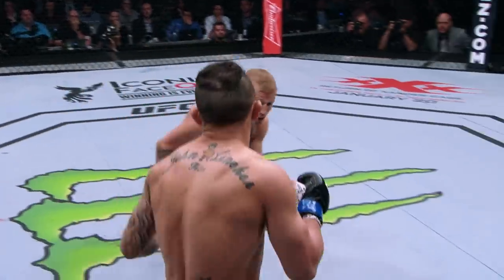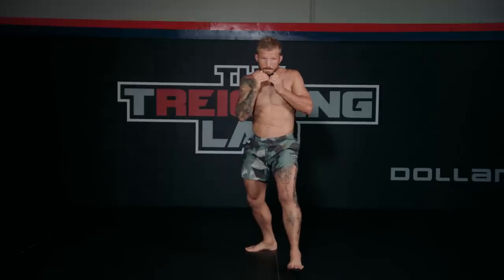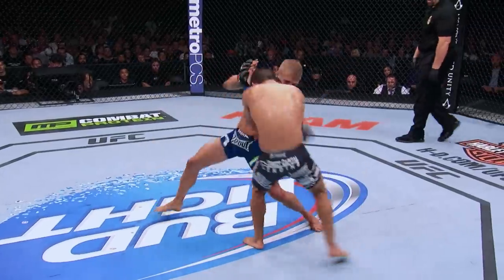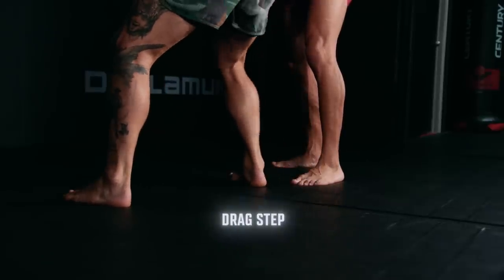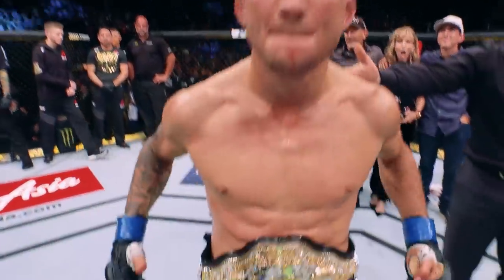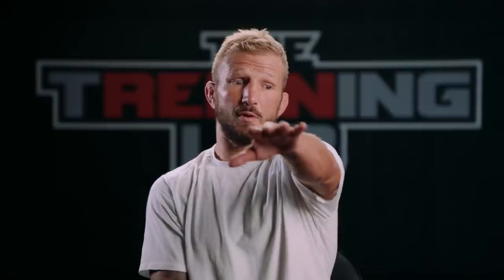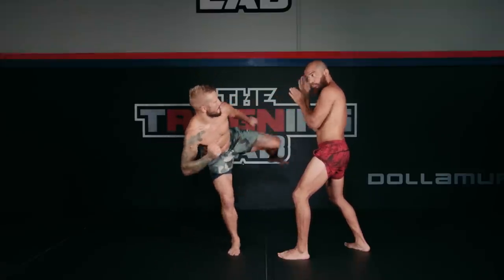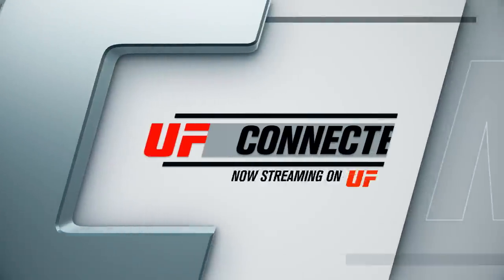TJ Dillashaw Breaks Down the Perfect Knockout | UFC Connected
From UFC Connected, former bantamweight champion TJ Dillashaw gives a detailed breakdown of his signature moves ahead of facing Aljamain Sterling in the co-main event at UFC 280 on Saturday.

(U.S. only)